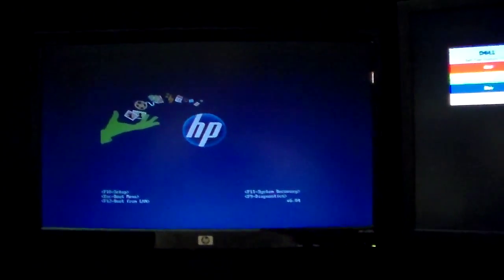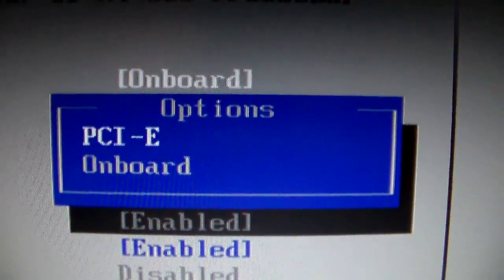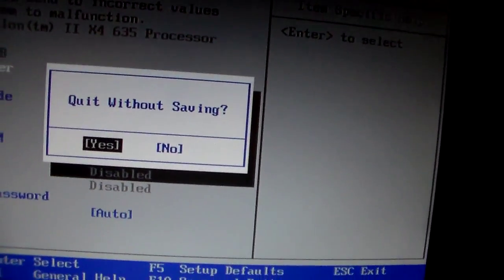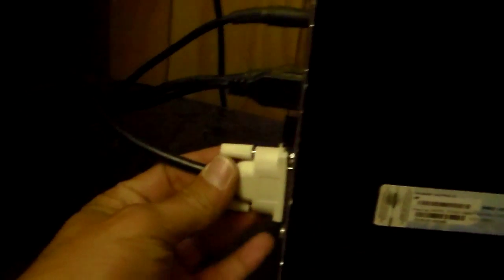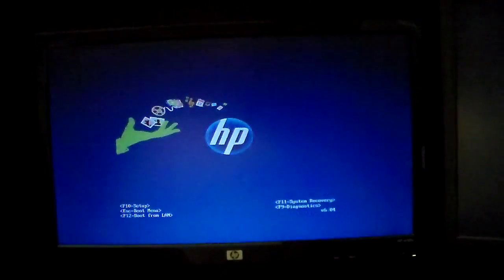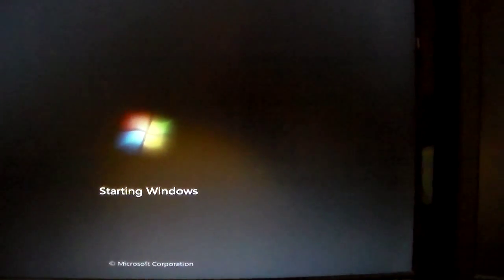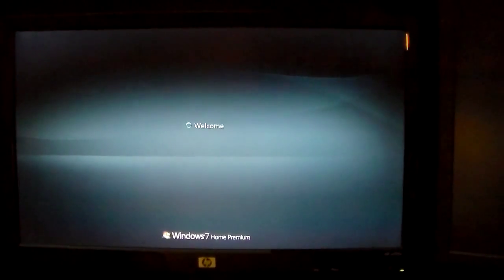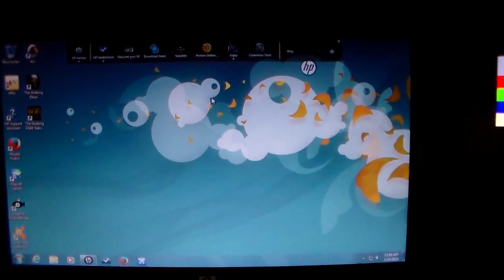Tutorial on how to fix bios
This is just a tutorial on how to get into your bios setup in windows 7. I messed up, as you can see in my last video I was trying to ask what am I doing wrong, and anyway I figured it out. Just watch this video.